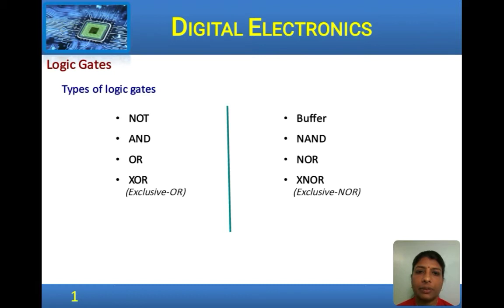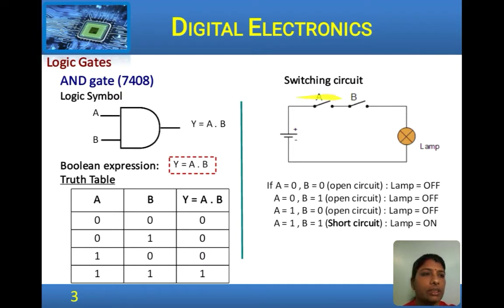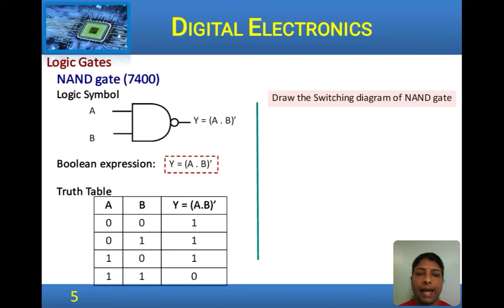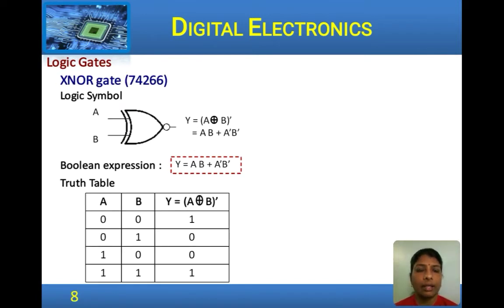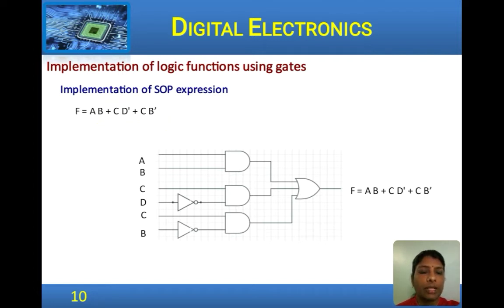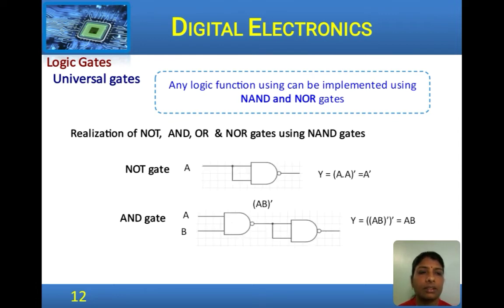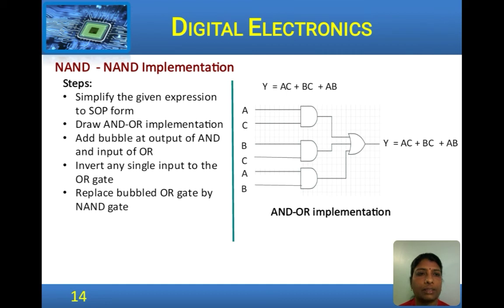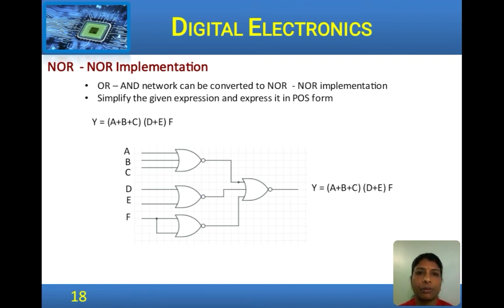Digital Electronics 1.7 Logic Gates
This video discusses on:
- Basic logic gates- AND, OR, NOT
- Universal gates- NAND, NOR
- XOR, XNOR, buffer
- Implementation of SOP and POS using AND and OR gates
- Implementation of SOP and POS using universal gates